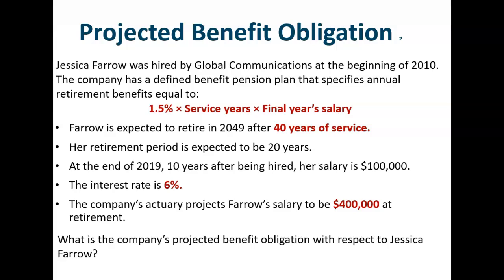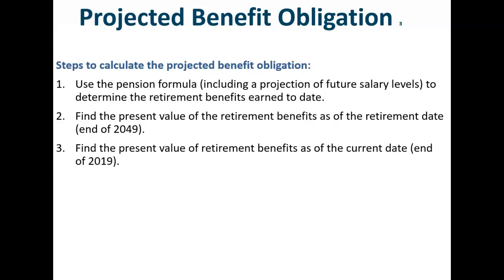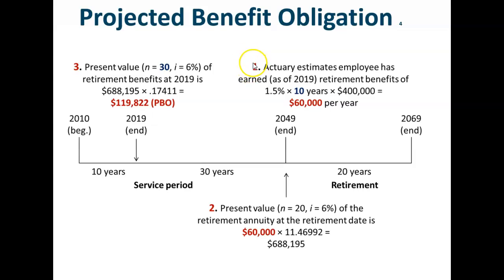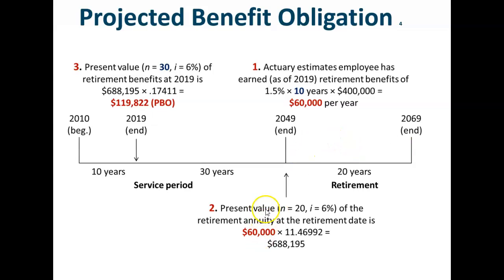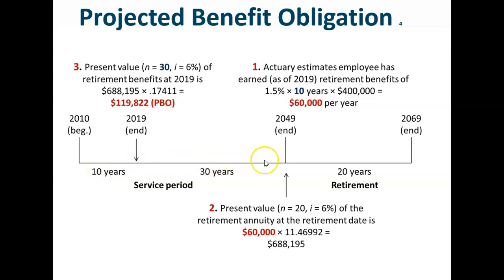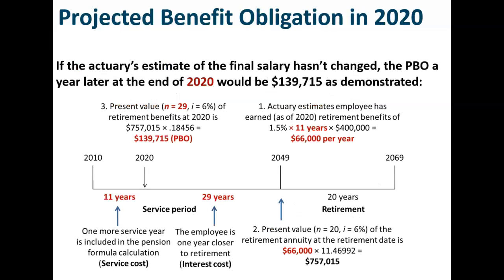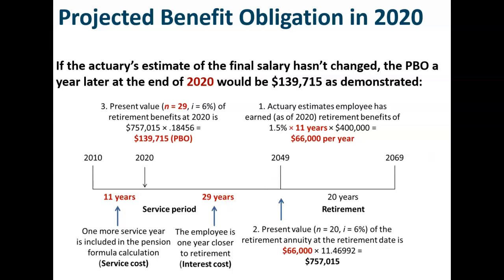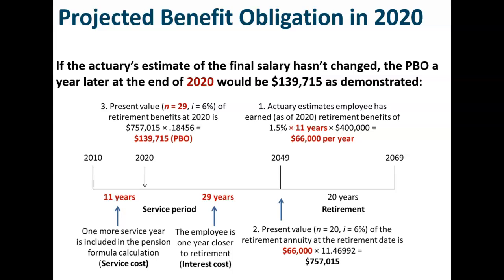ACCT 104 CH 17.3